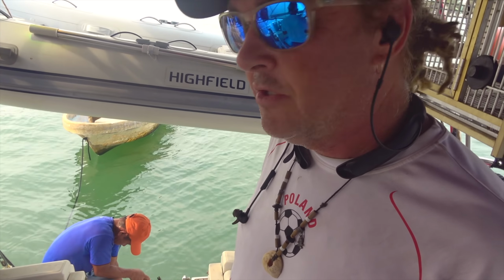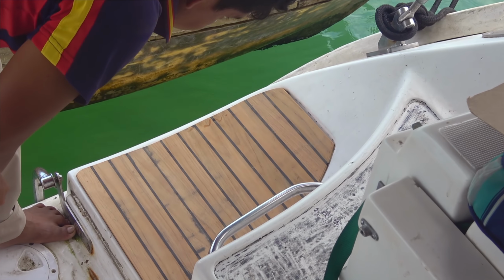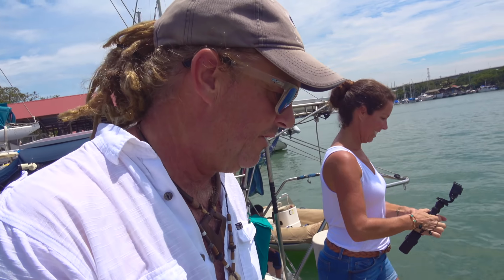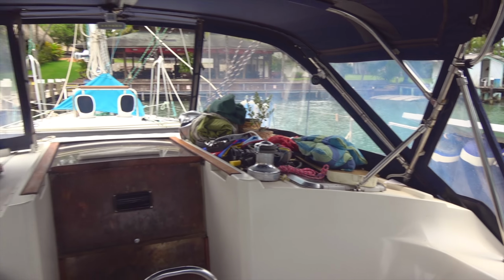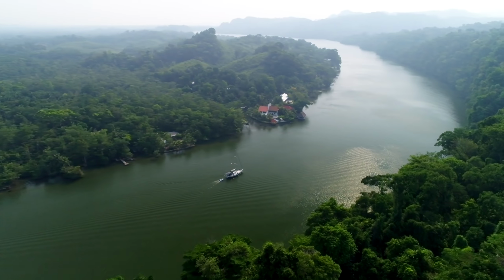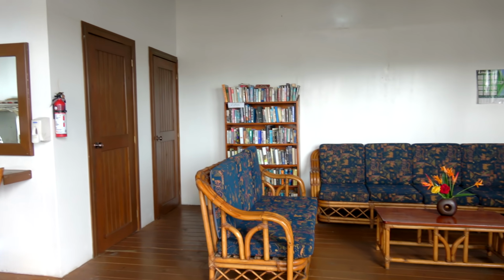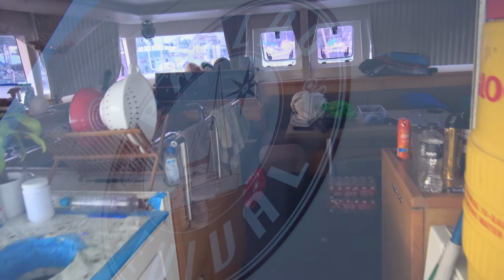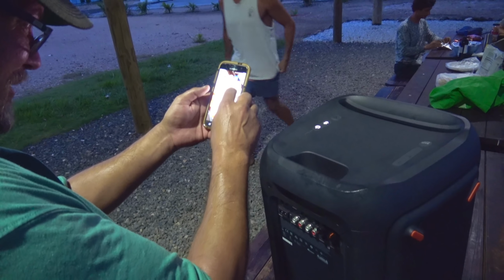SSL 415 ~ Out with the old...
New SSL Video Collections just released on Vimeo!